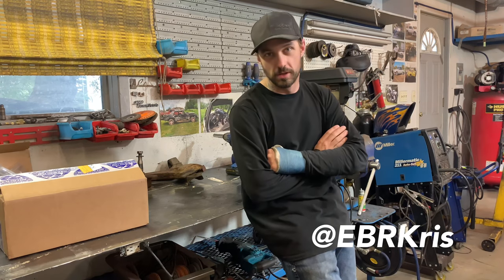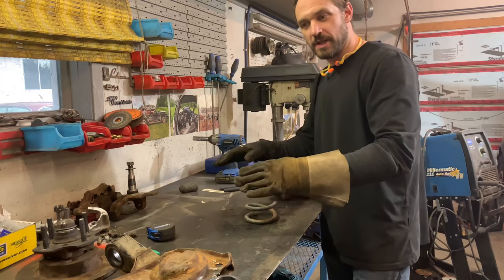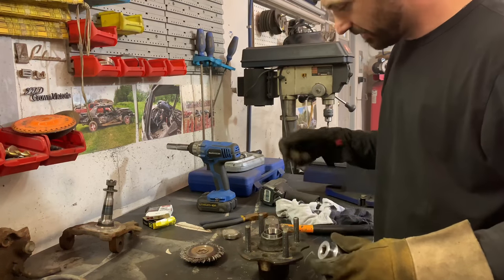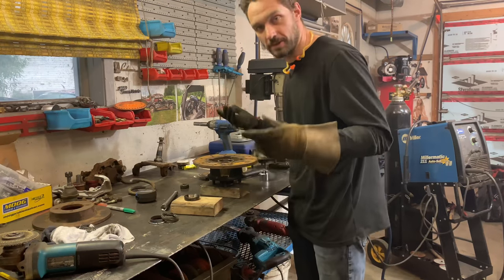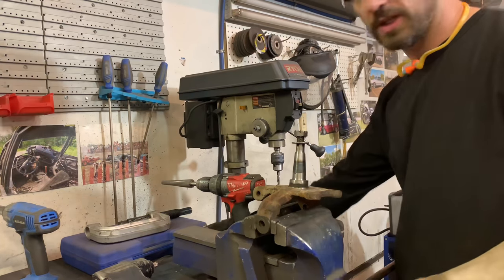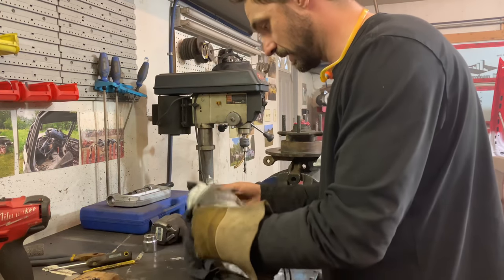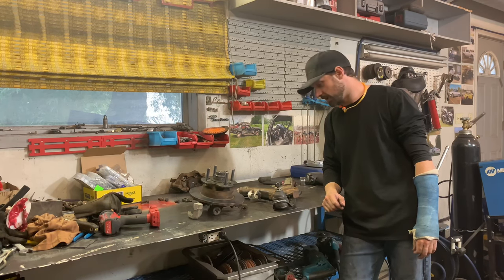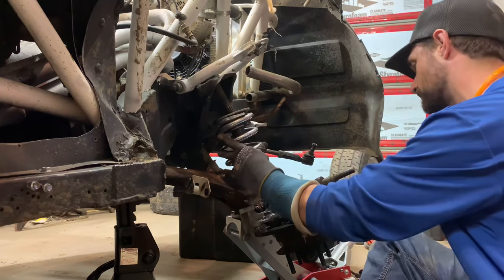Damage Repair Part 2 - and Cheeeeep Parts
It’s back together again! Not finished but at least it rests on its own accord.